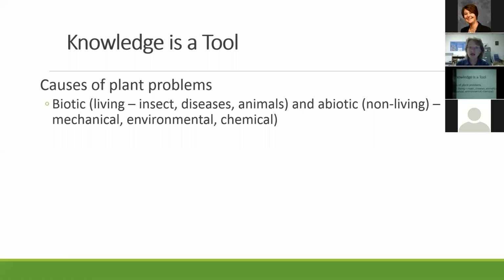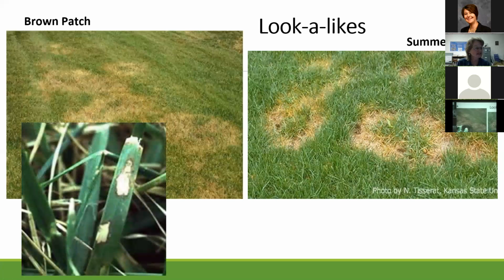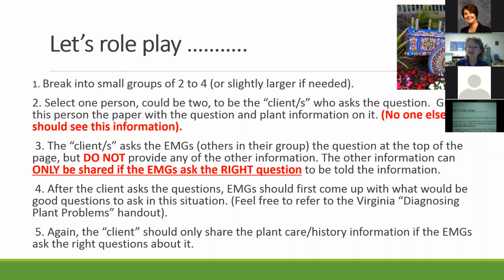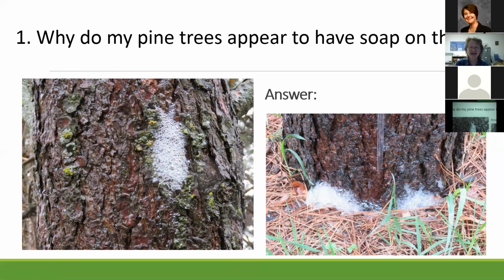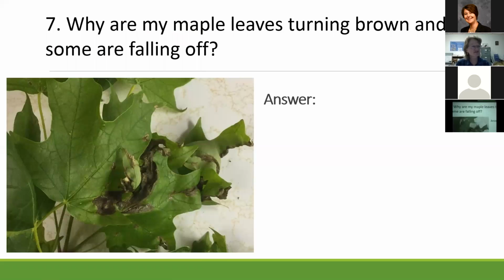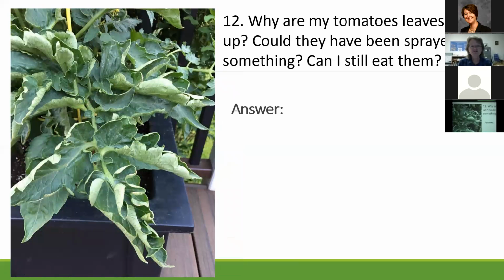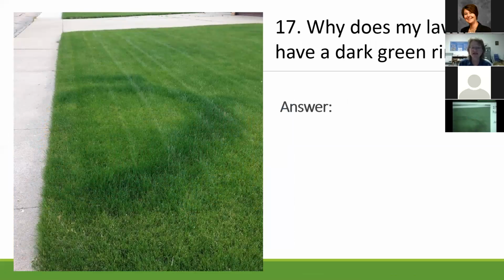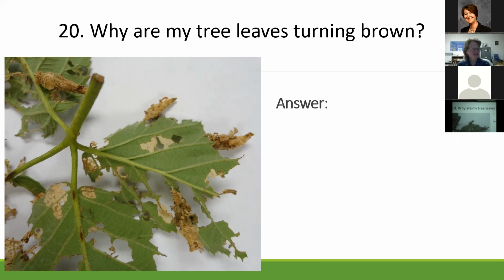NE-EMG 2017 Connect Series: Plant Diagnostics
Plant Diagnostics –“What is wrong with this plant?” Diagnosing plant problems can be difficult. There can be may different causes for a symptom. Learn what questions to ask to narrow down possible causes and about diagnostics tools to use. There will be a review of 2016 plant issue; and participants will practice diagnosing plant problems through role playing.
- Presented by Kelly Feehan, Platte County Extension Educator